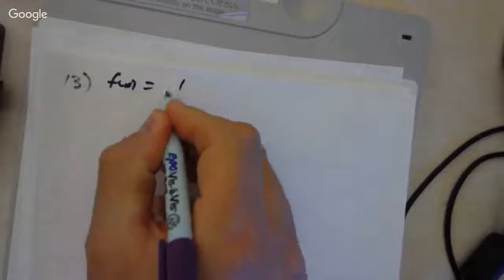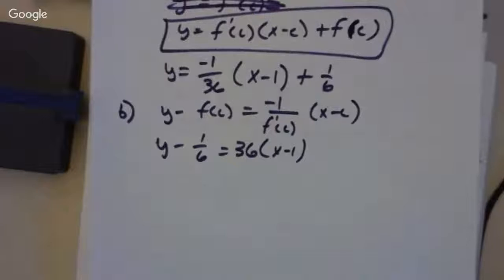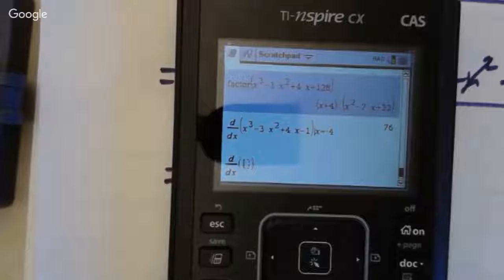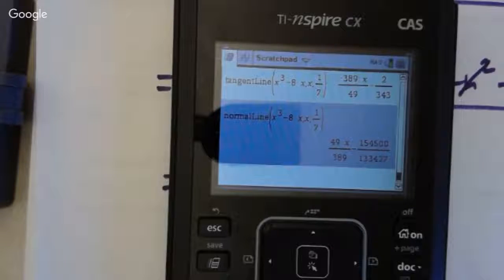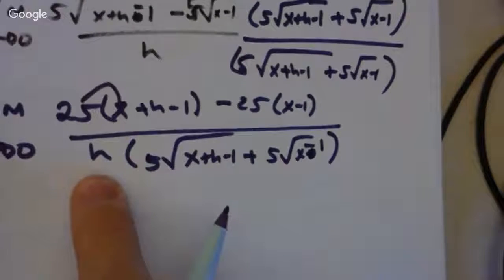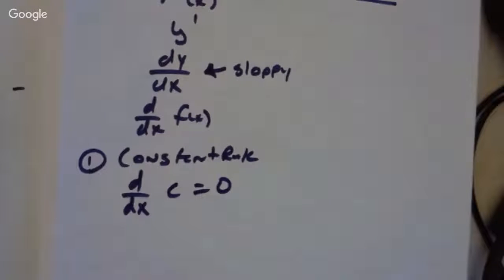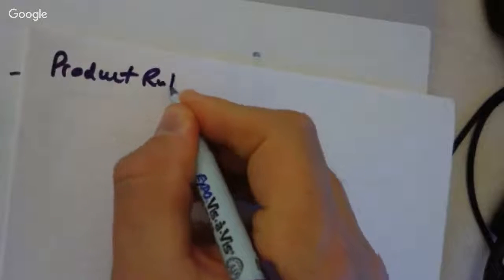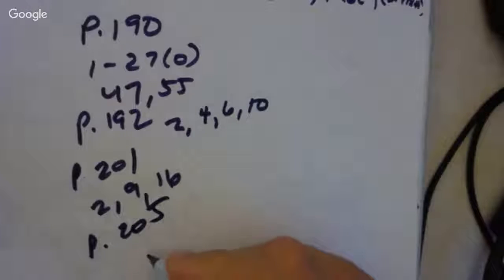2.3 Derivative Rules